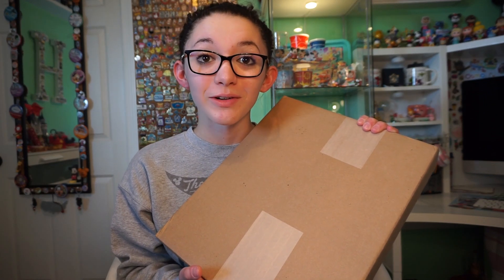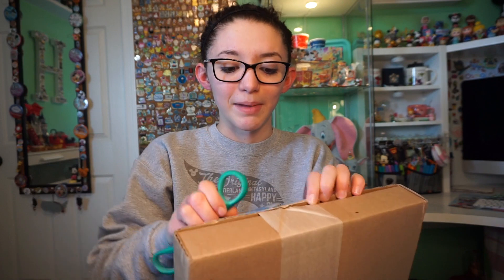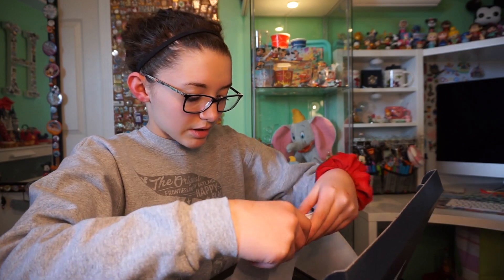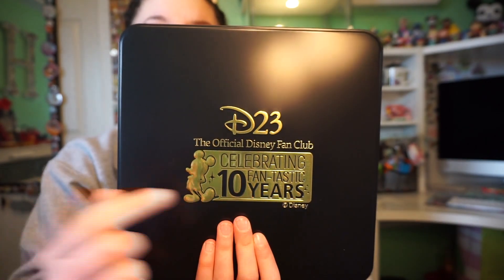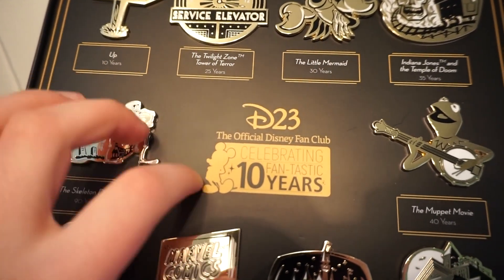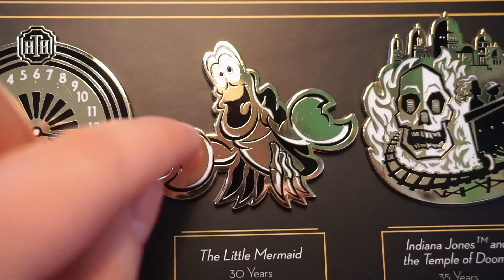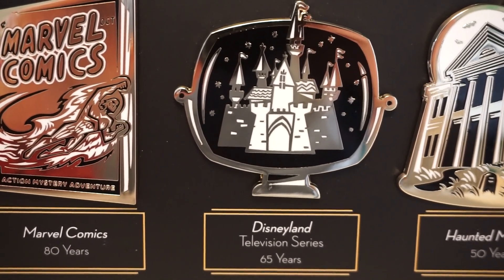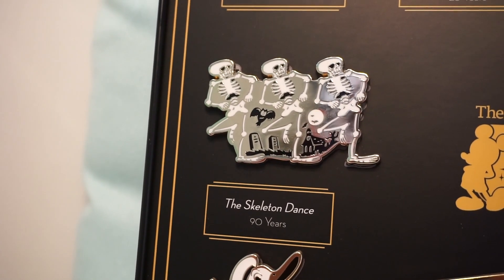Exclusive D23 Gold Member Pin Set! Disney Fan Club 10 Year Celebration GOLD Pins!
Exclusive D23 Gold Member Pin Set!! 10 Gold Disney Pins celebrating D23's 10 anniversary! Pins from Disney/Pixar/LucasFilm movies and attractions that have milestone anniversaries this year!

Keep up with my current Funko Pop! Collection on the StashPedia app

😀About: My name is Hailey and I am an EXTREME DISNEY LOVER!!! Collector of all things disney! I collect tsum tsums, pop figures, mystery minis, vinylamtions, park starz, mini figure world, tee shirts, Alex and ani, star wars merchandise, plush, pins, popcorn buckets, mugs/cups, retro merch, march from all of the international disney parks and SO MORE!!! Watch me as I grow my collection in every video! Disney is my life, so join me on my disney adventures as I share my disney side with the world!! Family friendly content so everyone can enjoy!!! Have an amazing day & “Remember to do what you love and Do what makes YOU happy!”-Hailey

I am currently working to improve my videos, if you have any suggestions or tips please leave them in the comments below. Thank you!

✉️I would love to hear more about you! Whats your favorite disney character or movie? Or share a Disney trip adventure with me, send a post card to:

📷Camera used for this video: Sony A5100  & Go Pro hero 4

🖥Editing Software for this video: IMovie

Thumbnails edited on: MOLDIV (app)

“Always remember to do what you love and do what makes you happy”- Hailey